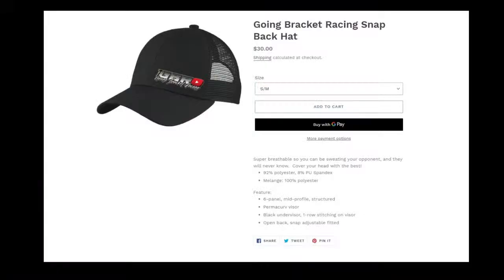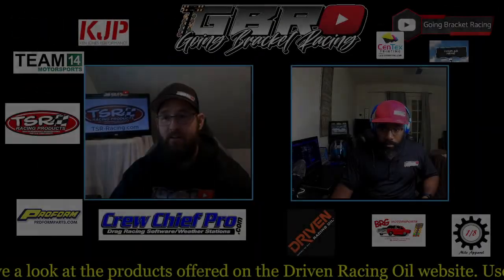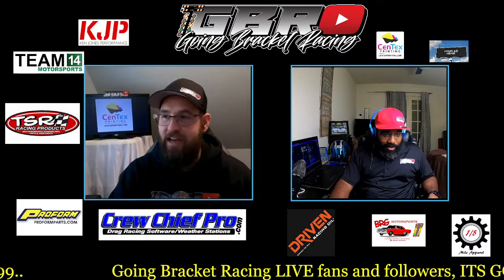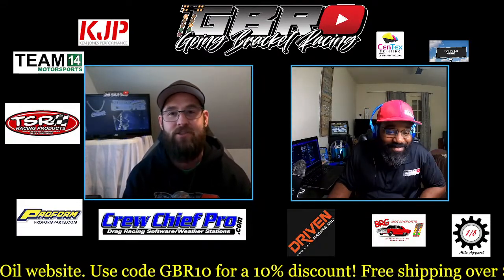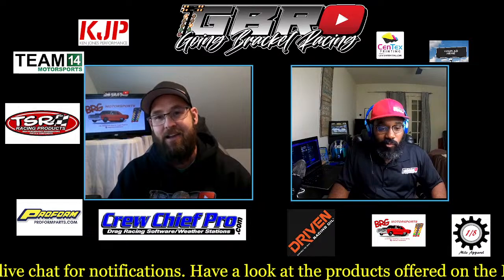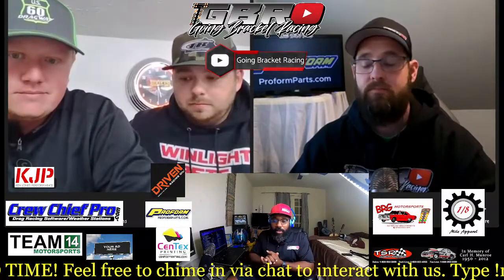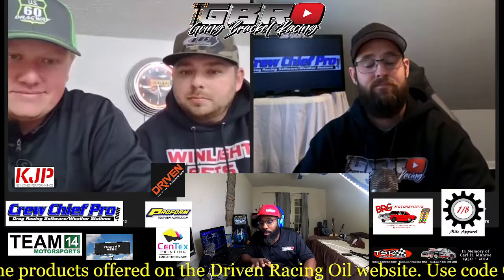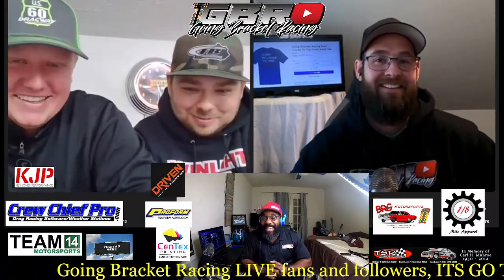GBR Live! | Episode 147 Ft. Verge Quick Outlaw Series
GBR Live Open Discussion

Big Shout out to:
@TSR Racing Products
@BRG Motorsports 3D printed racing parts
@TEAM 14 ENTERPRISE
@Drag Champ
@centex printing
@sfg Promotions